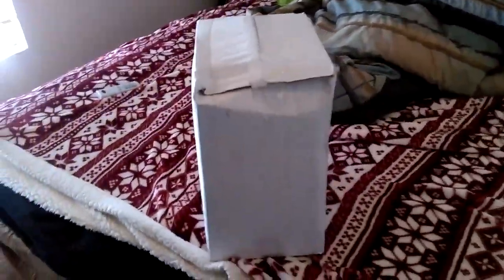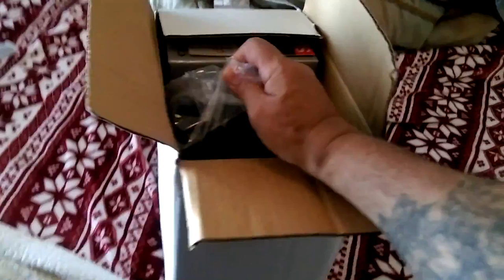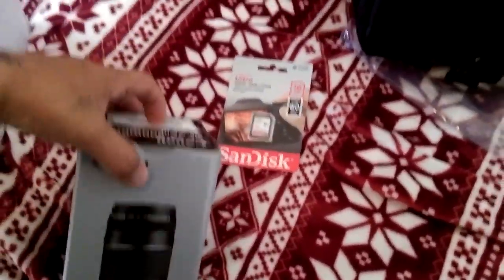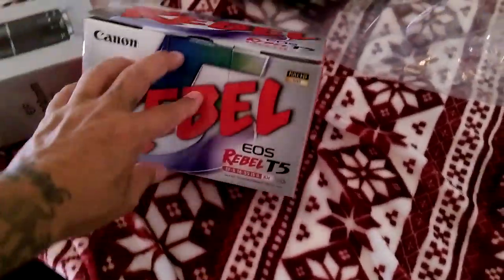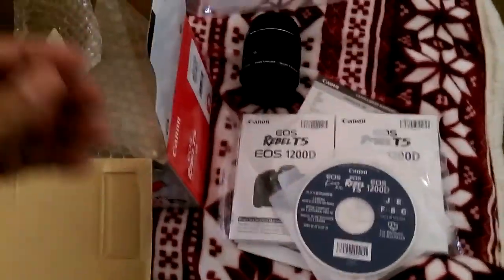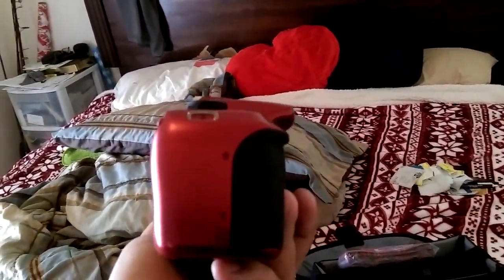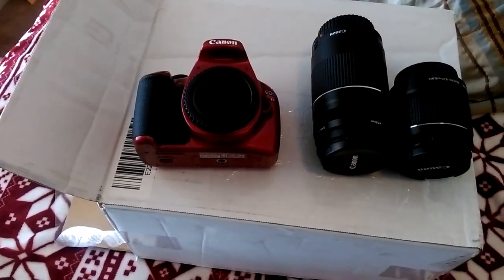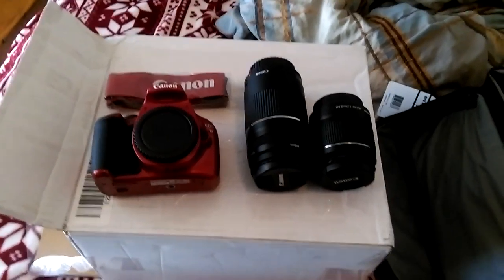My rebel T5 Canon camera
If you're interested in buying the camera go to qvc.com      you can Miami on Twitter @doramedanny309   my gamertag for the PS4 PS3 PS Vita   da6mom